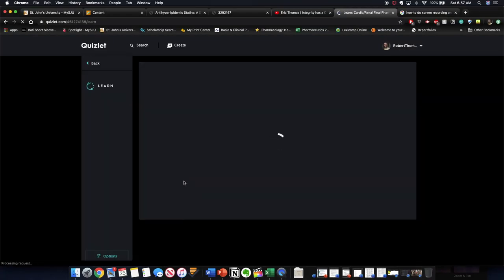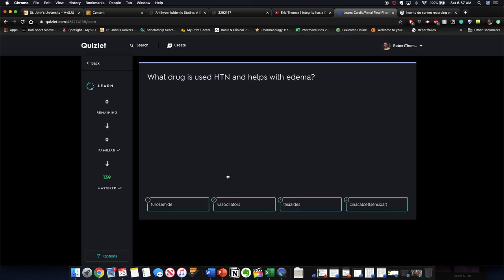How To Study More Effectively | My Tips and Tricks in Pharmacy School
This video is about Tips and Tricks I use to study in pharmacy school. This is what has worked for me recently. One of the main things I wish I learned earlier is how to study effectively. So I decided to go over what has helped me and give a general idea of the different methods. Hope you guys have a good rest of your day!

Make it stick book:

Main Techniques:
1. Notability on the Ipad
2. Notion
3. Google sheets/Excel
4. Quizlet/Anki
5. Condensing Notes

About Me: Hello my name is Robert Thompson-Eshun and I am a graduate student studying pharmacy at St. John's University.

How To Contact Me: If you've got a question feel free to leave me a comment on this video or and send me a DM on Instagram (@robert.thompsoneshun). If your question is business-related/personal then send me an email at .

Mission: This channel is dedicated to helping pharmacy students to reach their full potential in their professional careers. As well as giving prospective pharmacy students an insight into life at pharmacy school. I hope these videos are helpful.

How To Show Support: If you appreciate the hard work that goes into this video.